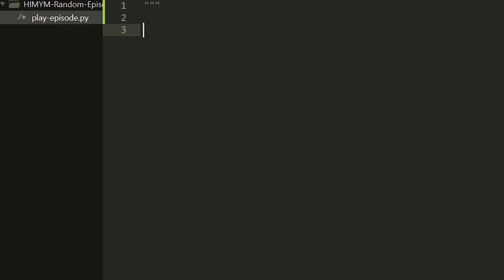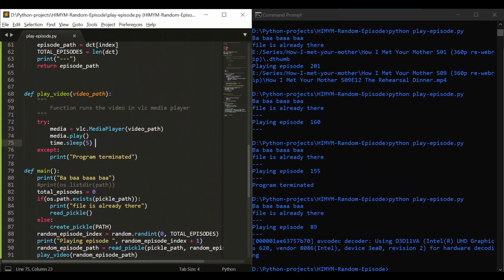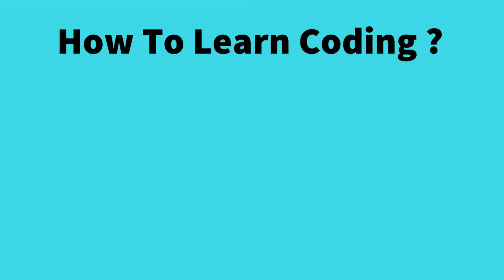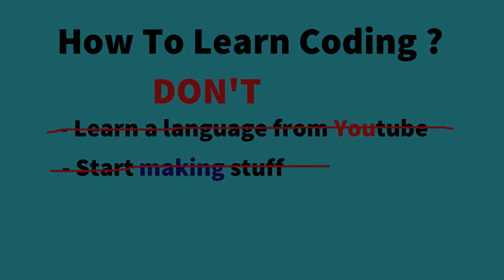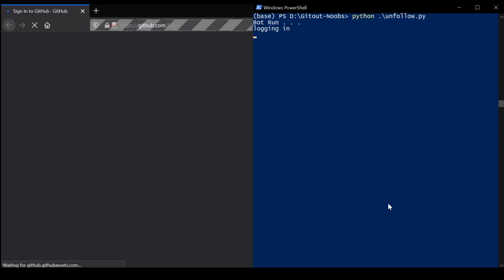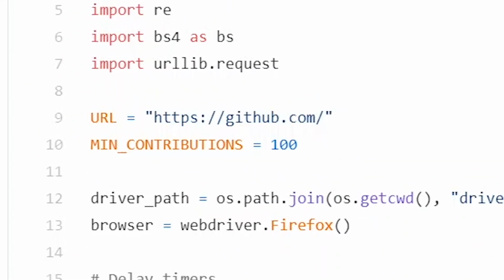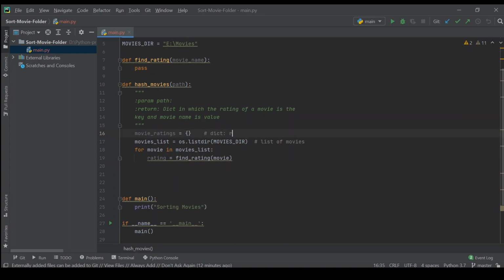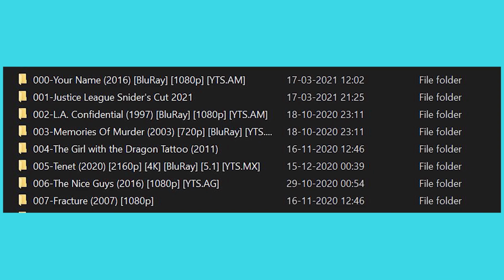Using code to automate dumb things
This video is kinda laid back. I created some scripts to automate boring stuff such as playing random episode from a series (yep I need a script for that), unfollowing inactive github accounts, sorting movies etc.
I figured why not make a video on this.

So here's a video no one asked for. Lets use our programming language to do dumb stuff.

Title: To Glory
Artist: Two Steps From Hell
Album: Nero
Composer: Thomas Bergersen